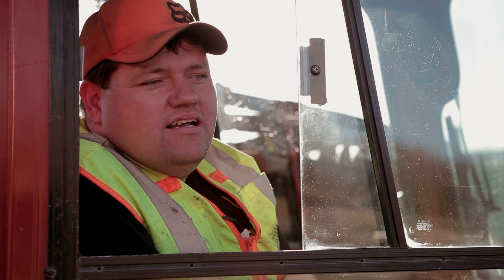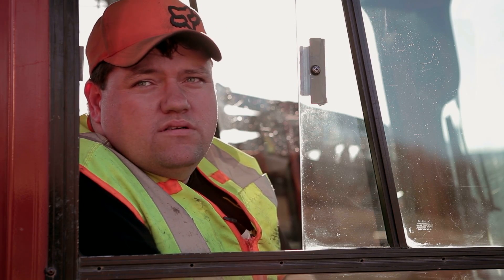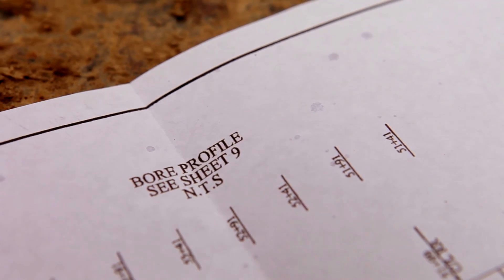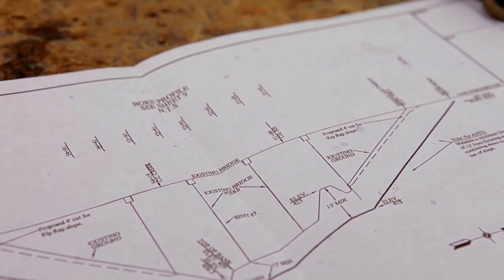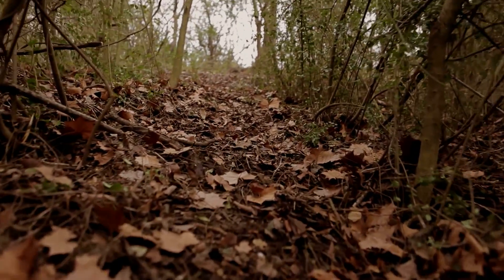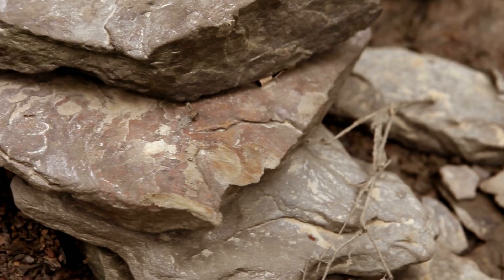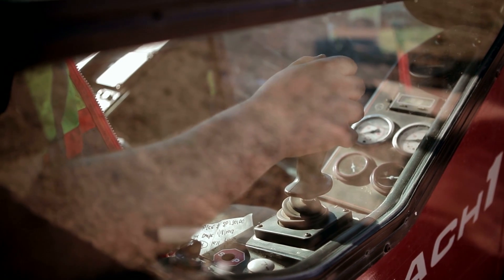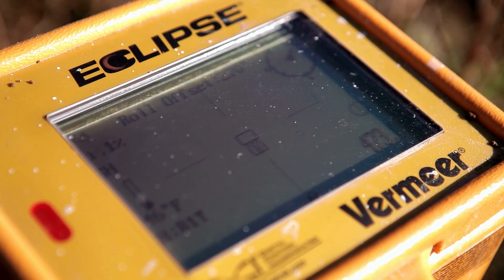W&W Utility Construction drilling with the StraightLine RockEye Air Hammer System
StraightLine HDD recently hooked up with Dustin Walker and Rich Roush of W&W Utility Construction out of Missouri to document their amazing success with the StraightLine HDD RockEye Air Hammer System. Dustin tells us he has 500 hours and just under 15,000' of rock drilling with a single bit! W&W is working smarter and boosting profits!

StraightLine HDD: Professional Drilling Solutions